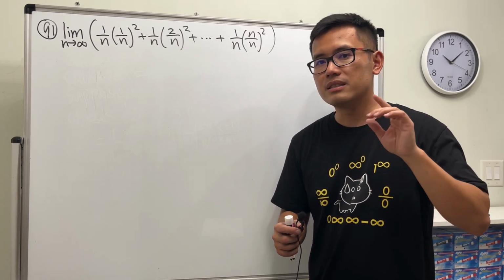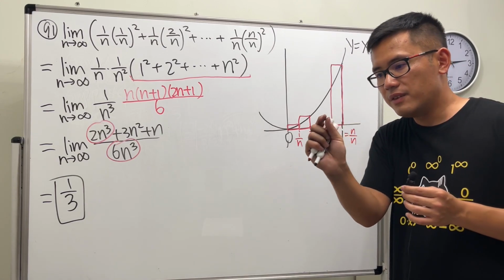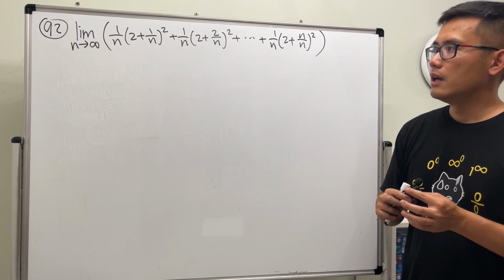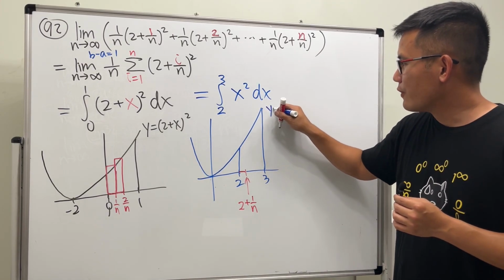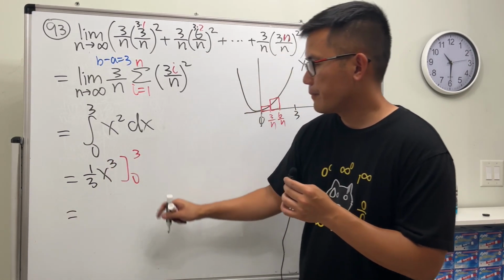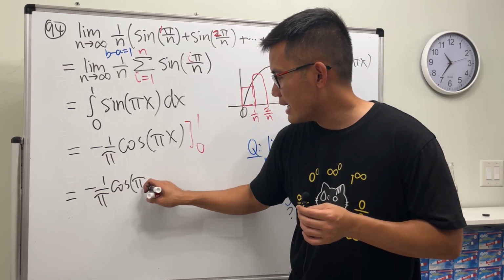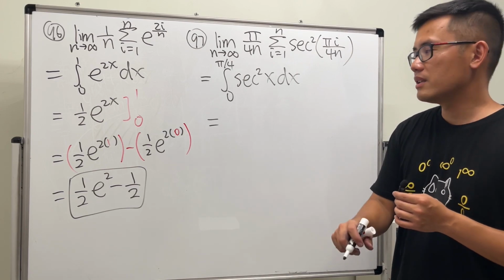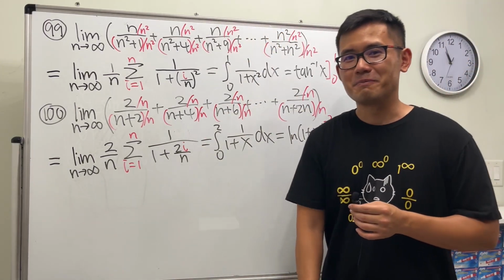Riemann sum limits ultimate study guide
Learn the Riemann sum limits & integrals in this calculus tutorial. We will go over 10 examples of converting a Riemann sum limit to an integral, then work it out.

0:00 91
9:30 92
16:02 93
19:09 94
24:24 95
26:33 96
27:56 97
29:11 98
29:54 99
31:37 100